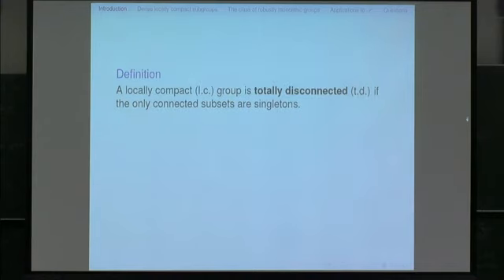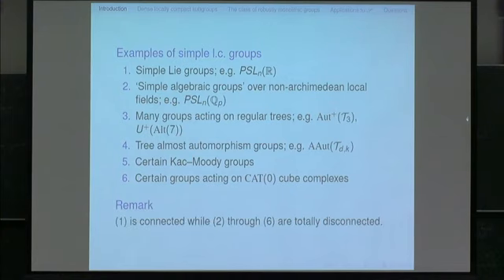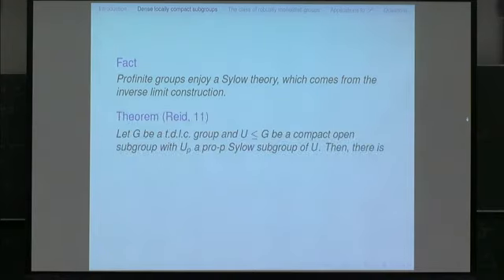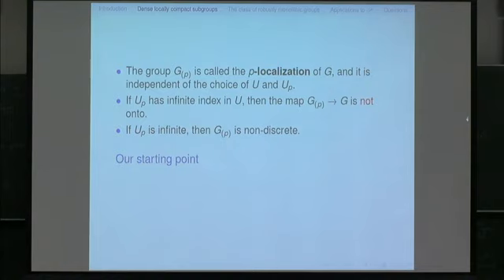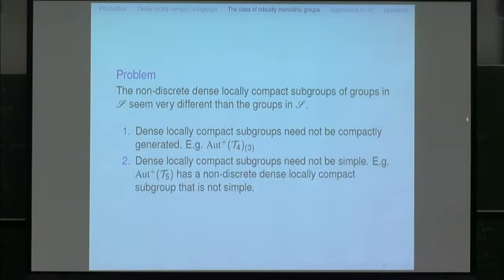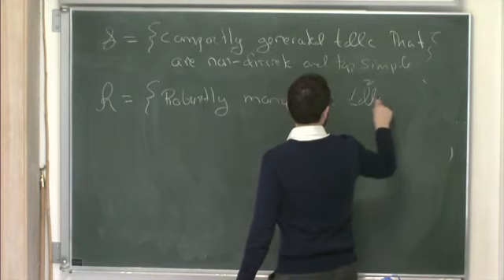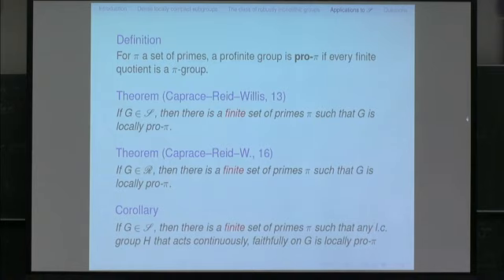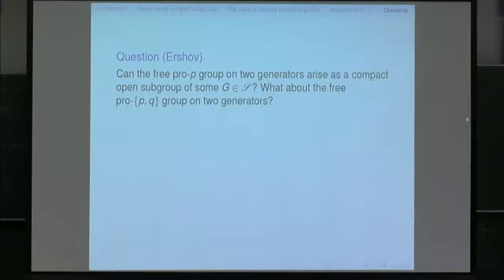Dr. Phillip Wesolek | Approximating simple locally compact groups by their dense subgroups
Speaker: Dr Phillip Wesolek (Binghamton University)
Date: 11th May 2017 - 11:30 to 12:30
Title: Approximating simple locally compact groups by their dense subgroups
Event: (NPCW04) Approximation, deformation, quasification
Abstract: Co-authors: Pierre-Emmanuel Caprace  (Université catholique de Louvain), Colin Reid  (University of Newcastle, Australia ) The collection of topologically simple totally disconnected locally compact (t.d.l.c.) groups which are compactly generated and non-discrete, denoted by

, forms a rich and compelling class of locally compact groups. Members of this class include the simple algebraic groups over non-archimedean local fields, the tree almost automorphism groups, and groups acting on

 cube complexes.In this talk, we study the non-discrete t.d.l.c. groups

 which admit a continuous embedding with dense image into some group ; that is, we study the non-discrete t.d.l.c. groups which approximategroups. We consider a class

 which contains all such t.d.l.c. groups and show

 enjoys many of the same properties previously established for

. Using these more general results, new restrictions on the members of

 are obtained. For any

, we prove that any infinite Sylow pro-

 subgroup of a compact open subgroup of

 is not solvable. We prove further that there is a finite set of primes

 such that every compact subgroup of

 is virtually pro-